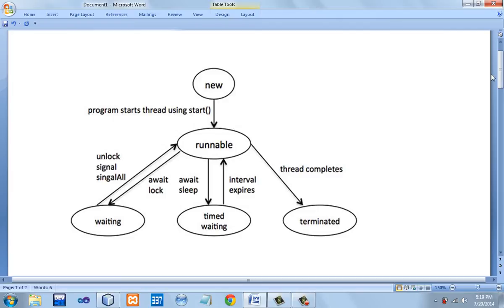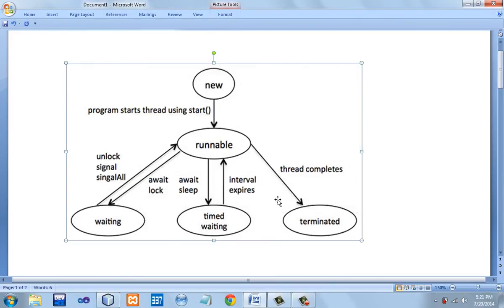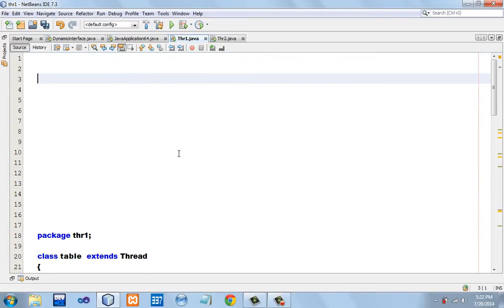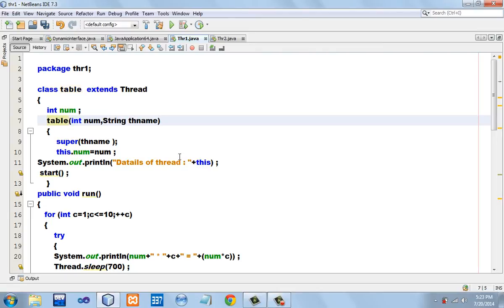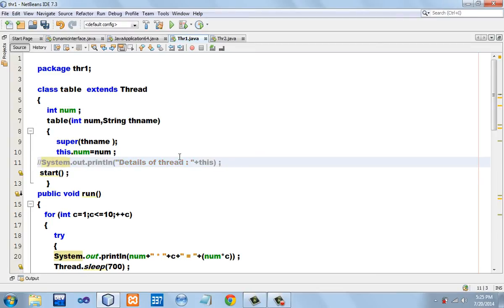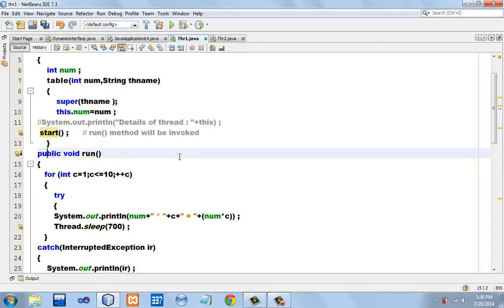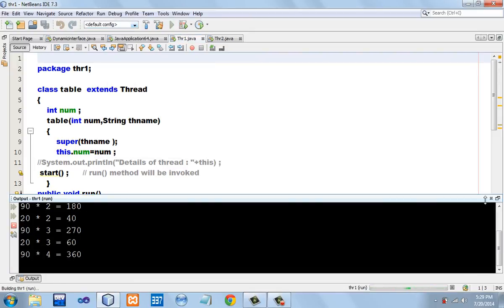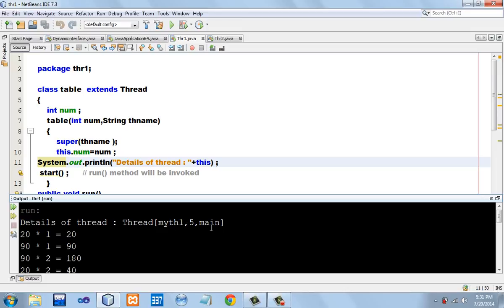MultiThreading By Extending Thread class - By Anand Mahajan, Mahajan Computers, Kurukshetra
Using Multithreading we can break up an application into various sections each section called a thread. All these threads run concurrently.
* Teaching programming and other stuff is my passion.
* I have been around the block for the last many years.
* I have trained thousands of students in various programming languages and technologies like C, C++, Java, Python, Data Structure, HTML, CSS, Javascript, etc.
1) Please click on the following link to view my profile and list of all the state-of-the-art courses provided on udemy.com platform (one of the biggest online learning platforms on the internet (USA based))
2) Please click on the following link to view my profile and list of all the state-of-the-art courses provided on tutorialspoint.com  platform
HAPPY LEARNING!